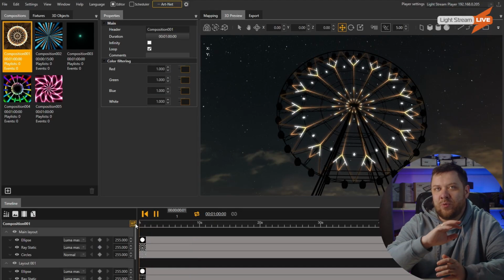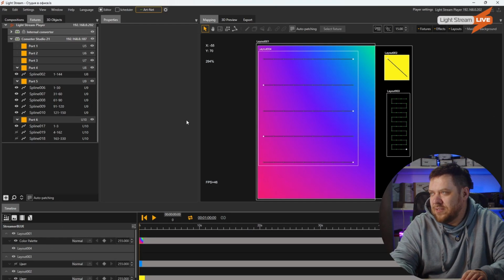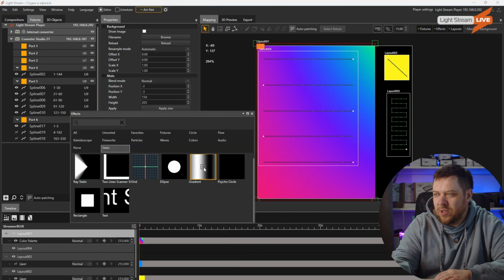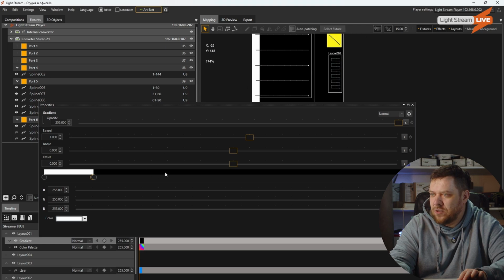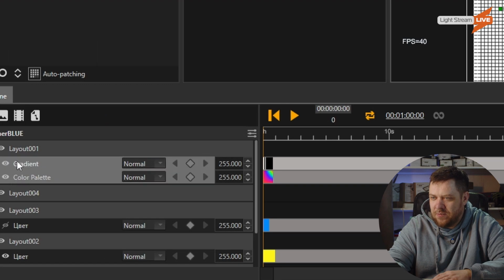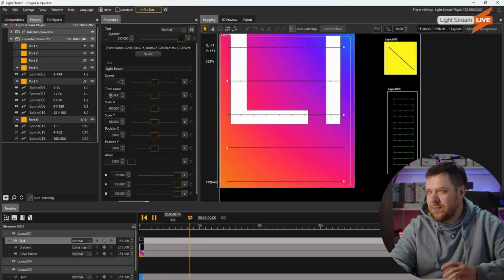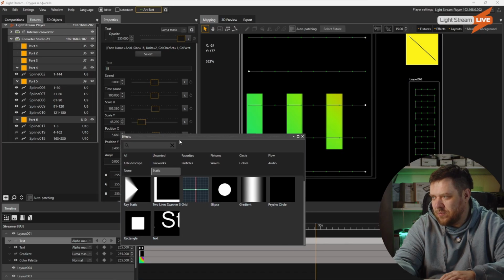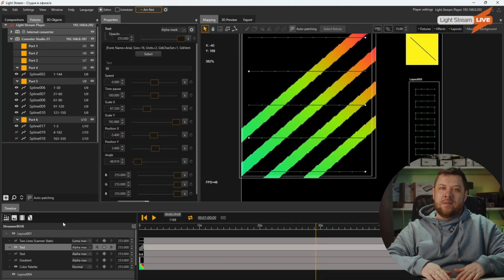A couple of tips for masks in Light Stream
How to create a standard static mask in Light Stream using built-in effects?